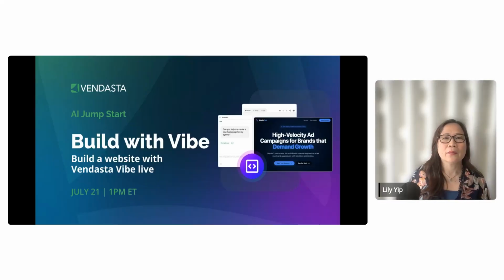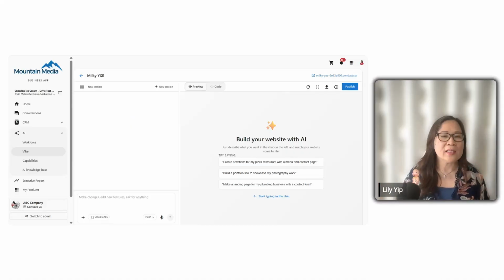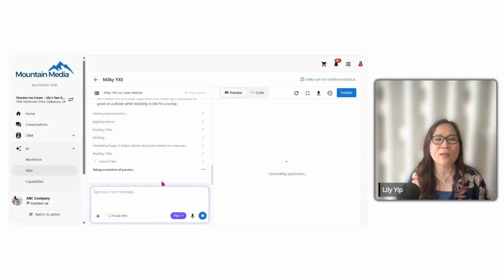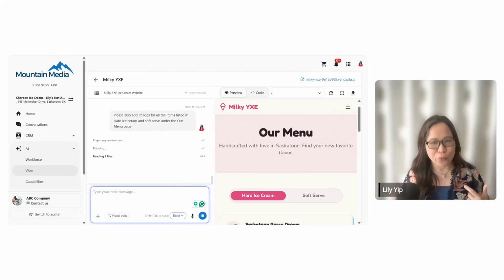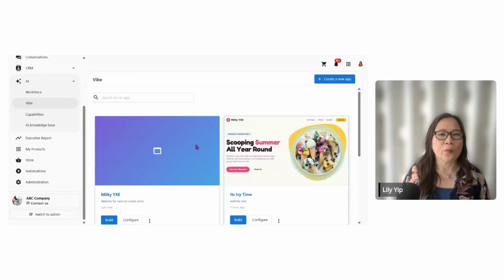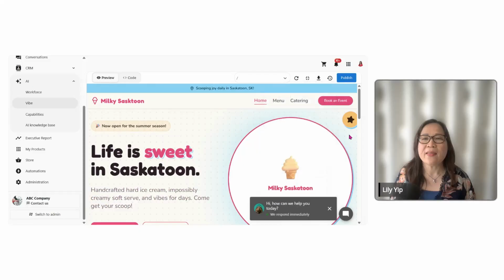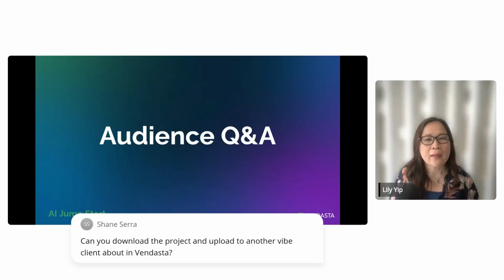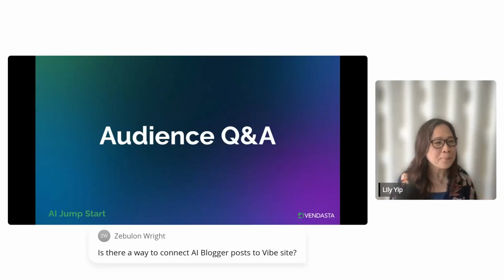Build with Vibe: Build a website with Vendasta Vibe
Looking to build custom, high-converting websites using AI? In this live walkthrough, Lali and Andrew show you step-by-step how to use Vibe (Vendasta’s AI app builder) to design, customize, and launch a complete 3-page website from scratch in real time!

Whether you’re an experienced Vendasta partner or brand new to the platform, learn how to use natural language prompts to create stunning site layouts, generate custom menus, embed interactive AI chatbots, optimize for SEO/AEO, and manage CRM lead captures—all in one place.

📌 What You’ll Learn (Learning Objectives):
- Access & Choose Your Plan: How to locate Vibe in the Vendasta Marketplace, turn on online store selling, and select the right plan (Free, Standard, or Pro) for your agency or clients.
- Prompt Engineering for Web Design: How to use Ask, Plan, and Build modes to instruct Vibe on creating targeted site structures, themes, and customized visual elements.
- Feature Integrations: How to easily embed a Conversation AI Chatbot directly onto your site and seamlessly sync captured leads into your CRM.  Optimization & Publishing: Tips for visual edits, executing AI-driven SEO/AEO enhancements, connecting custom domains, and publishing your live site.
- Project & Credit Management: How to monitor your daily AI balance/credits, download static projects (Pro tier), and manage multiple client sites.